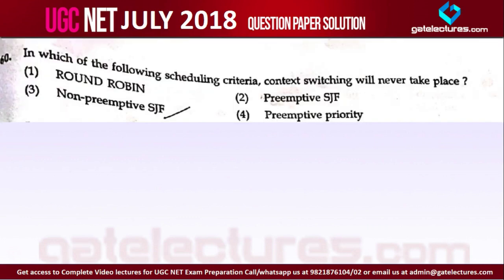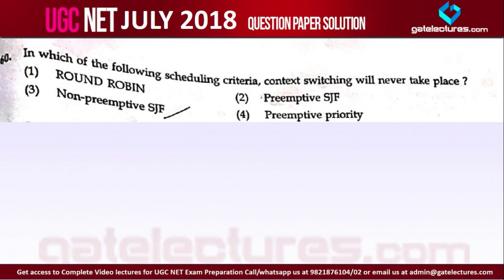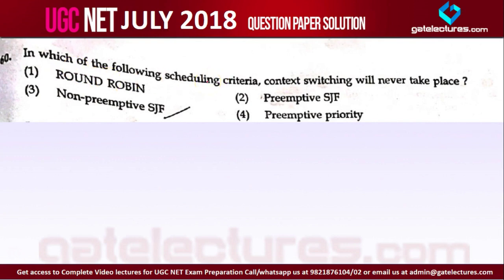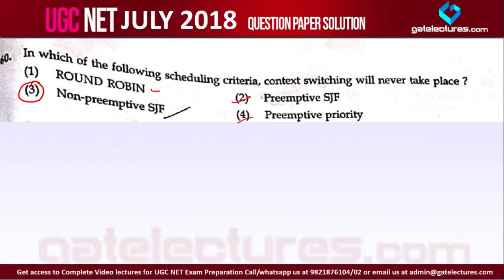Q60 UGC NET 8 July 2018 Computer Science Paper 2 Solution